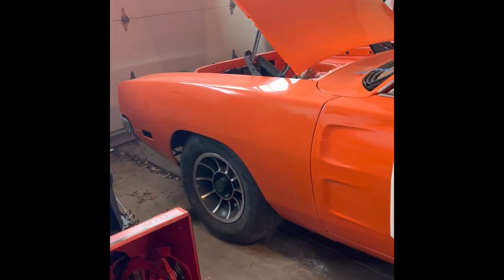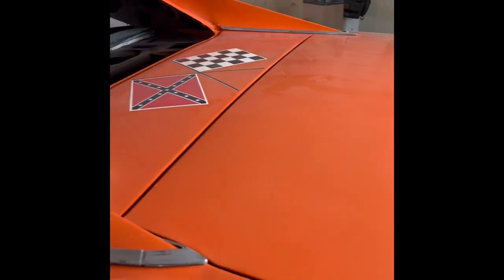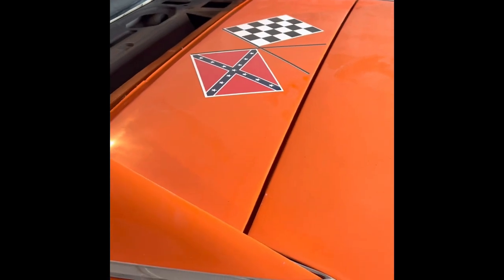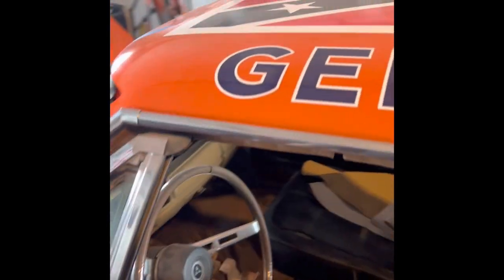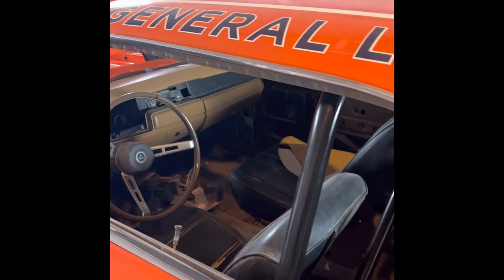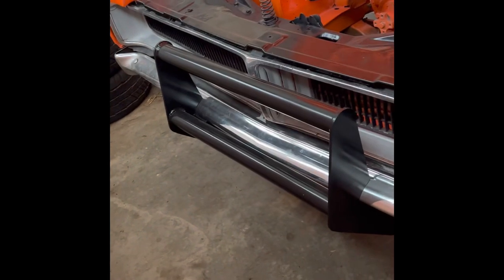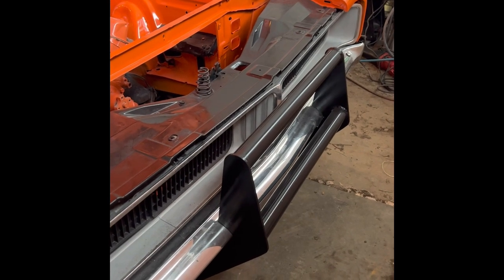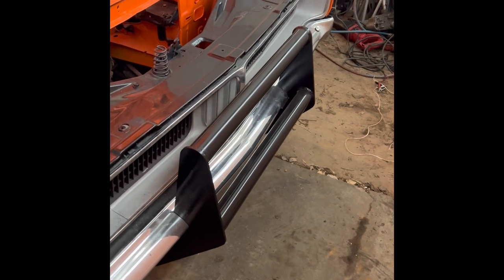The General Lee first season car explained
Explaining the first season General Lee I am building